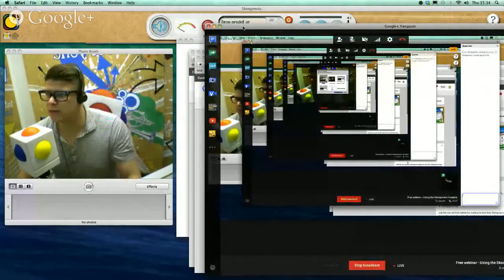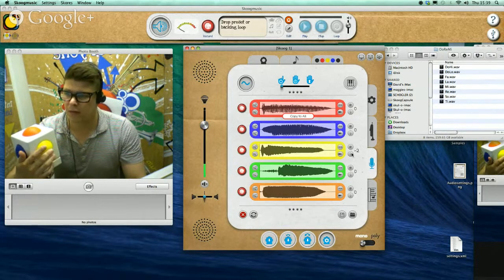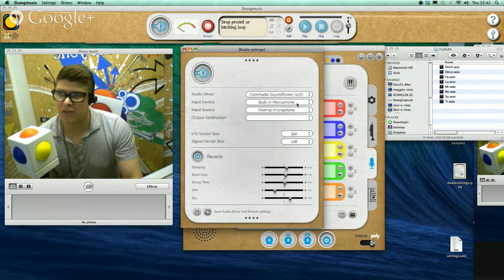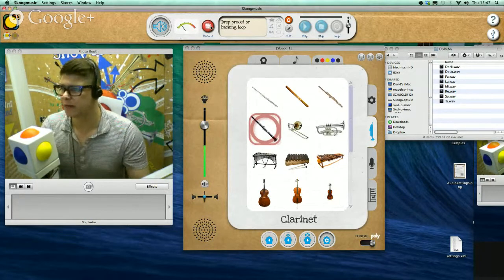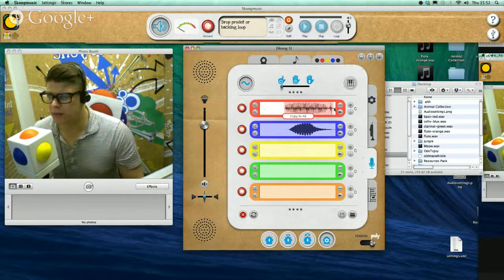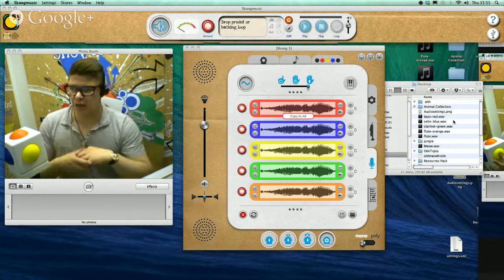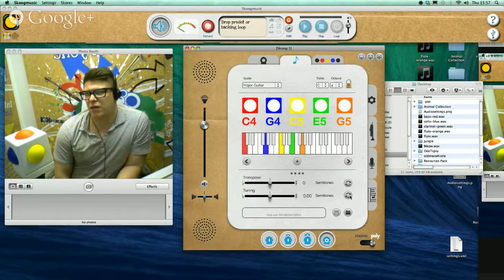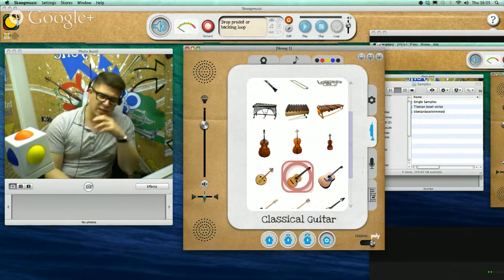Webinar: Using the Skoogmusic Sampler - 12 Jun 2014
Join this live and fully interactive webinar to learn how Skoog can make it easy for anyone to work with samples to engage a broad range of SEN students.  Topics covered will include:

 Using pre-recorded samples
 Using your own sounds
 Playing tunes with samples
 Exploring cross-curricular activities
 ASD case study - Sounds of Special Interest